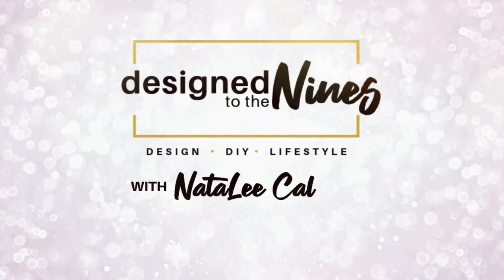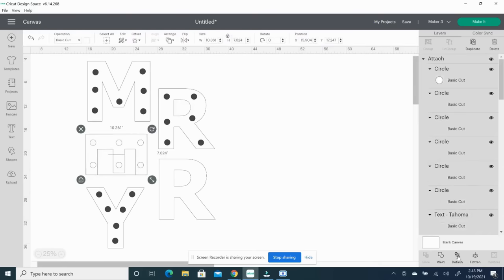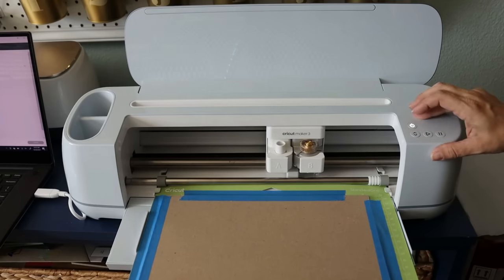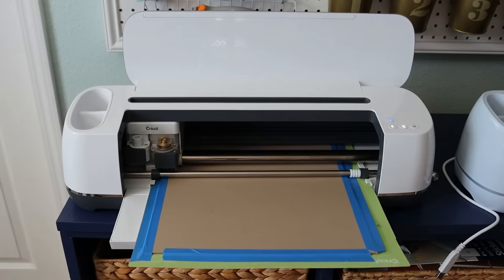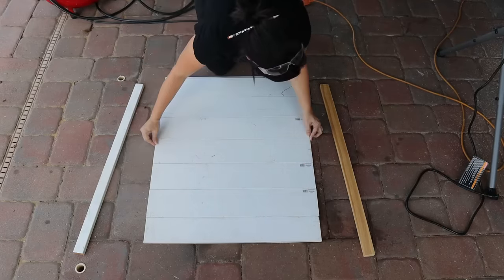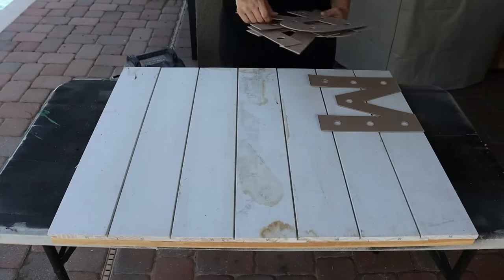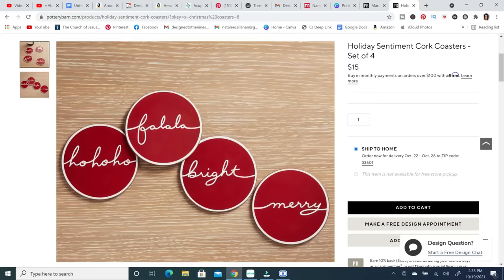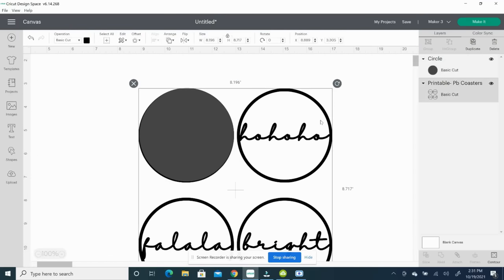HIGH END Pottery Barn CHRISTMAS Décor BUT CHEAPER!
Do you love Pottery Barn Christmas decor but not the associated price tag? I have partnered with Cricut (ad) to bring you Knock Offs of their High End designer counterparts. We’re talking pennies on the dollar! The final dupe results, you won’t believe!! Check it out! You'll enjoy this one too

TIME STAMPS:
 00:00 Welcome
00:27 Christmas Pottery Barn Knock Off #1- Merry Marquee Sign
09:07 Christmas Pottery Barn Knock Off #2- Holiday Sentiment Coasters
11:59 Christmas Pottery Barn Knock Off #3- Holiday Sentiment Tea Towels

Waverly Red Lacquer Chalk Paint
3/4" Wood Boring Bit
Porter Cable Drill
Nail Gun and Compressor
Table Saw
String lights